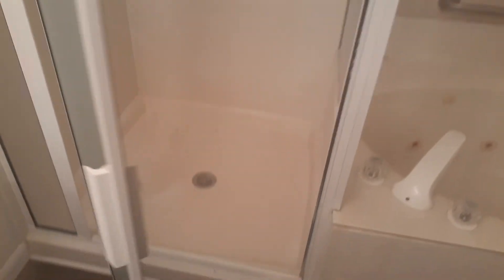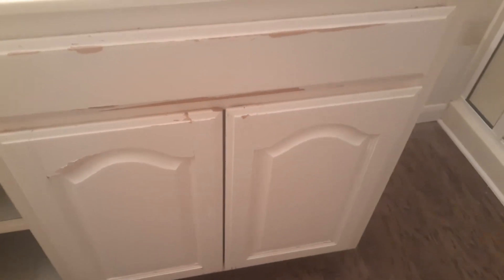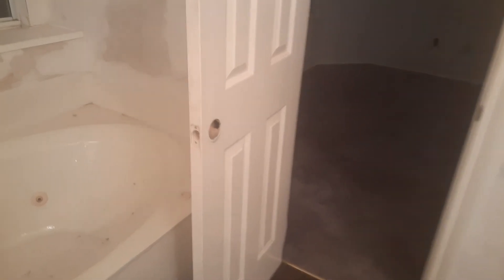Arlington master bath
Add knockdown texture pants cabinets and also paint walls lay laminate flooring room size is approximately 10 x 10.

Pay is 50% after half is complete. 50% when other half complete.

Start time January 4, 2021

All material on site.